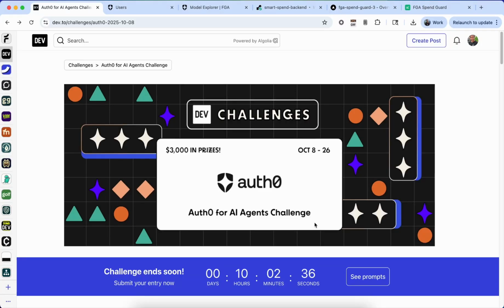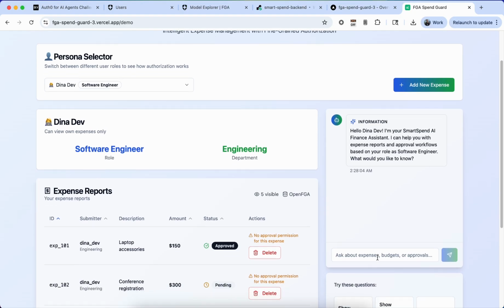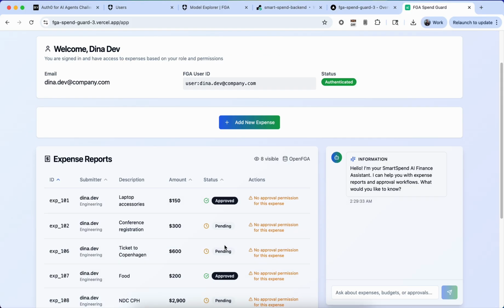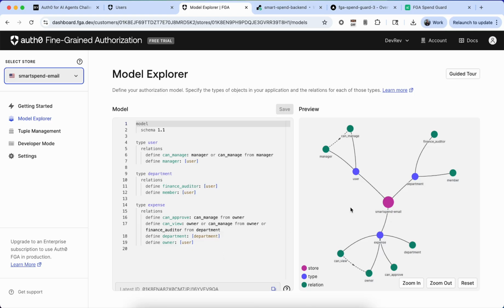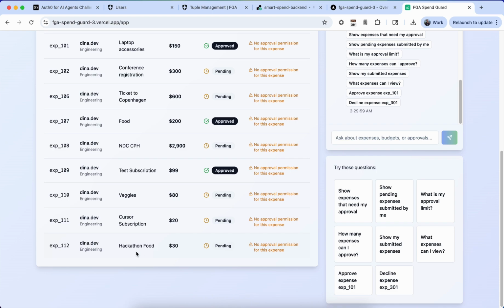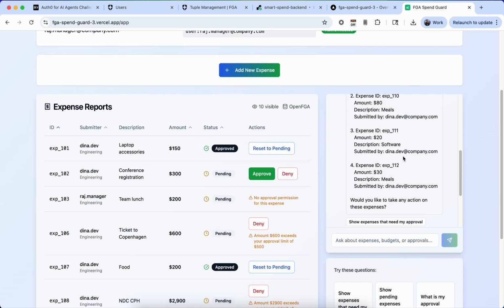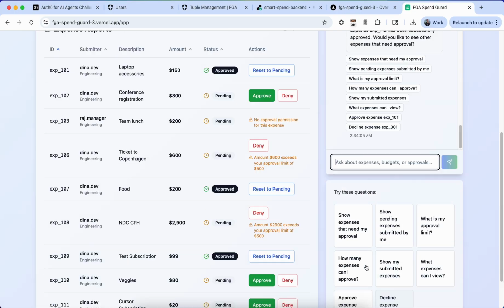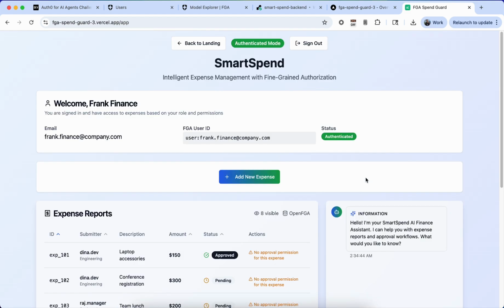SmartSpend - Auth0 for AI Agents Challenge Submission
Auth0 for AI Agents Challenge Submission - Watch a demo of SmartSpend, an intelligent expense management application showcasing modern authentication and authorization patterns. See how Auth0's Auth for Gen AI and Auth0FGA (Fine-Grained Authorization) integrates seamlessly with React to provide relationship-based access control, AI-powered expense insights, and dynamic permission management.